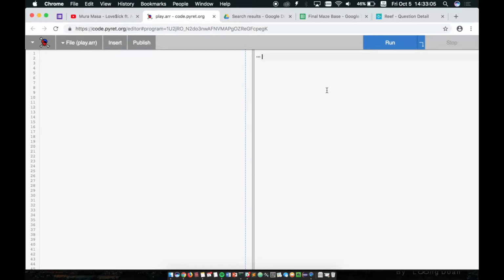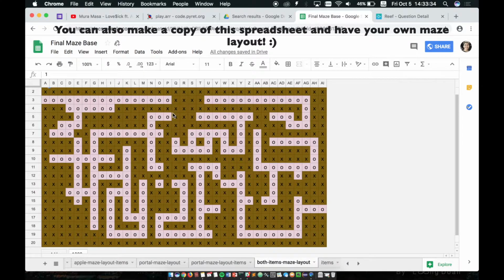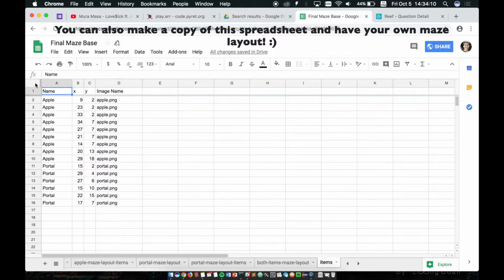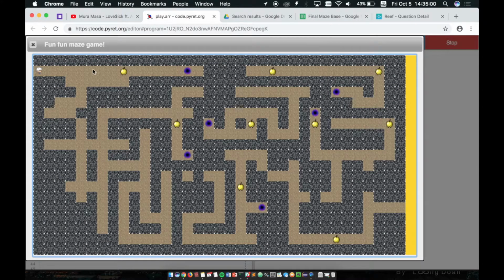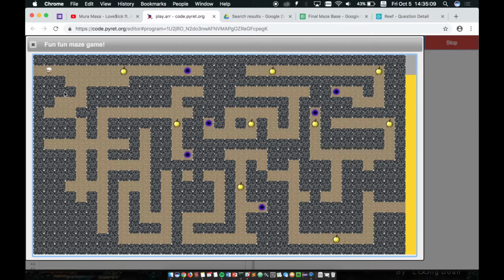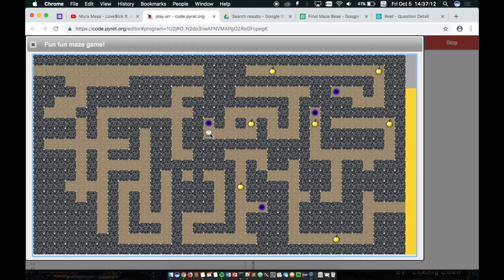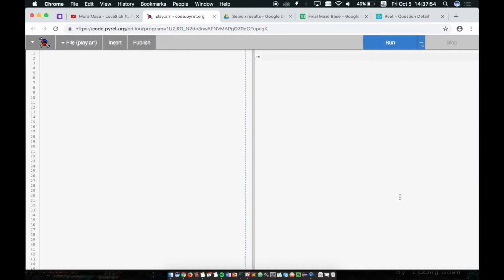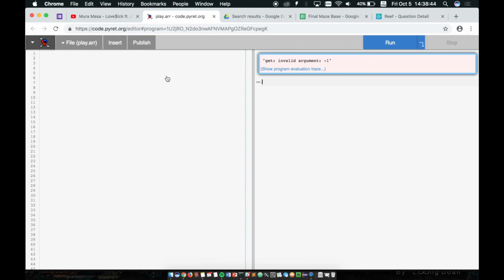Maze Instructions - CSCI0111 F18